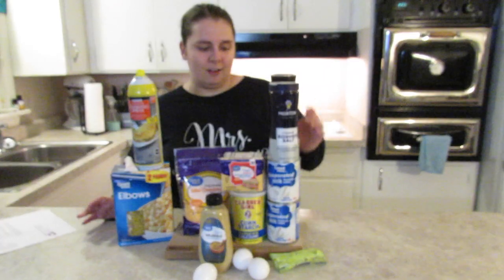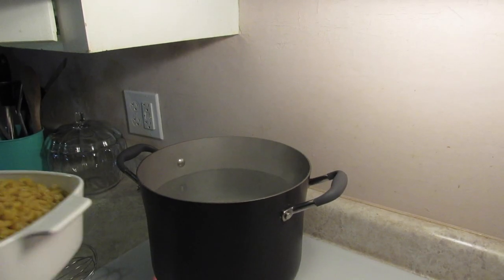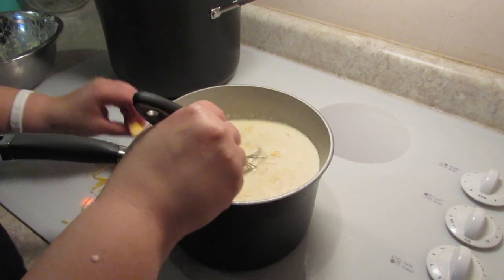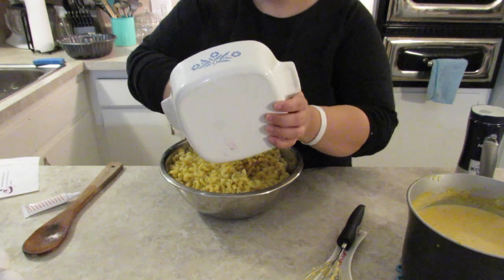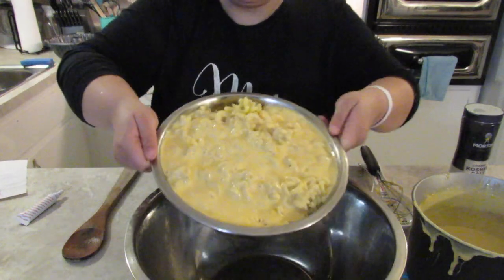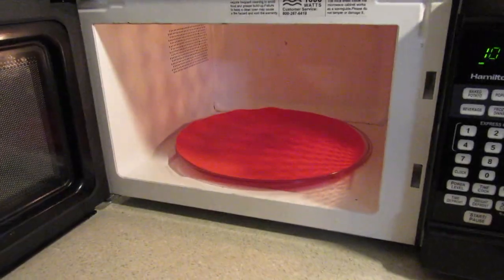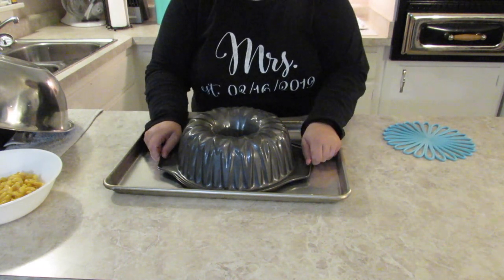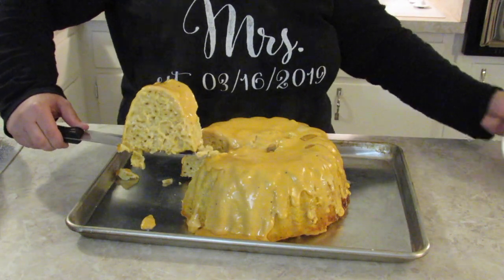Mac O'Lantern || Facebook Video Recreation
Hello,

Social media links down below so if you want to follow me on there, please feel free.